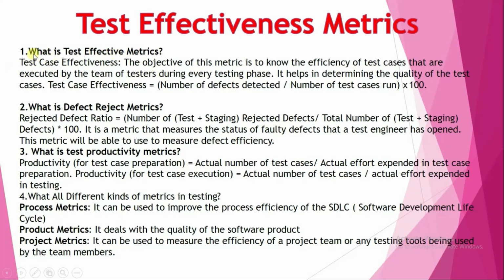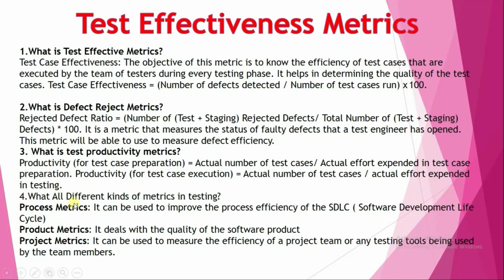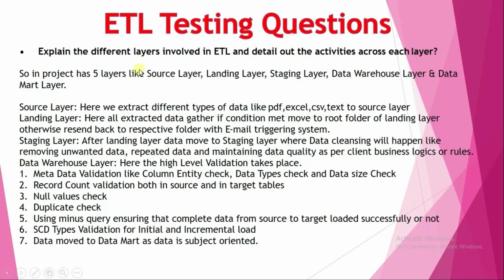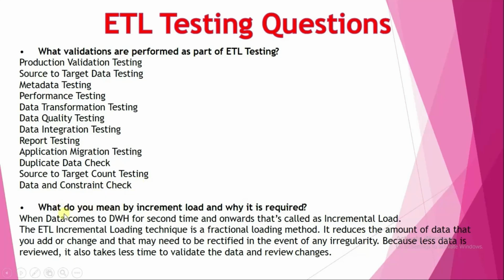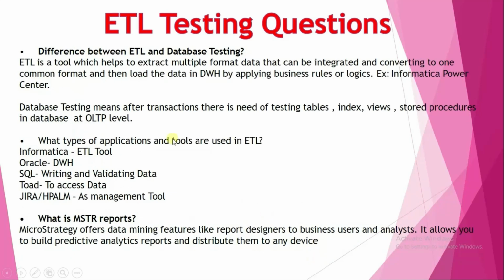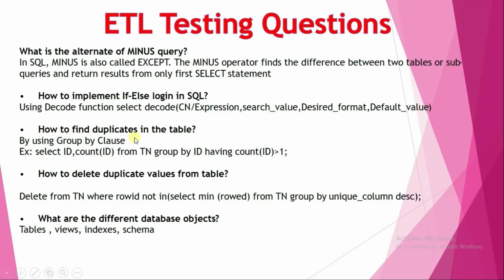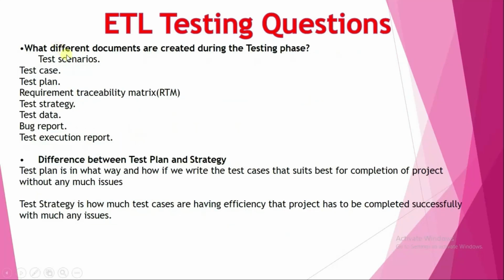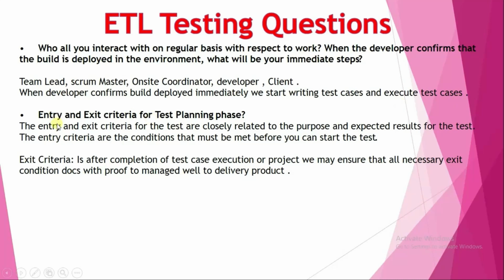Most Important SQL Oracle Interview Real Time Questions & Answers | Latest SQL Oracle Q & A